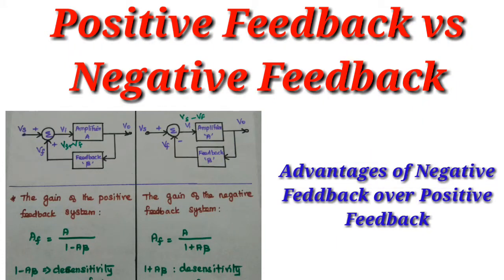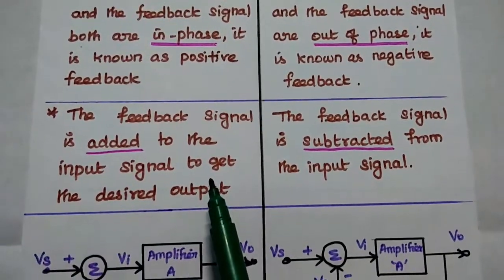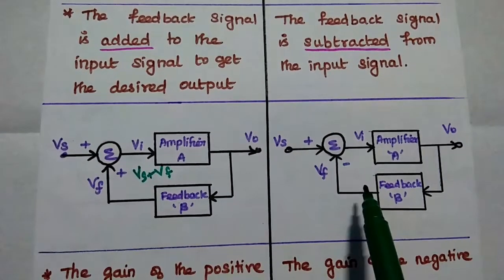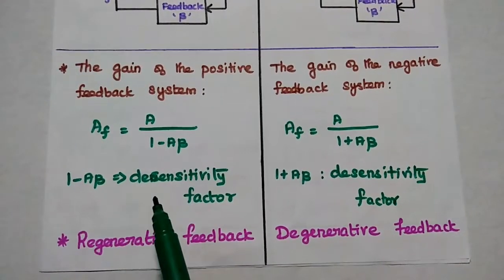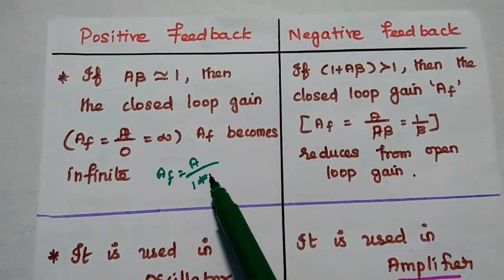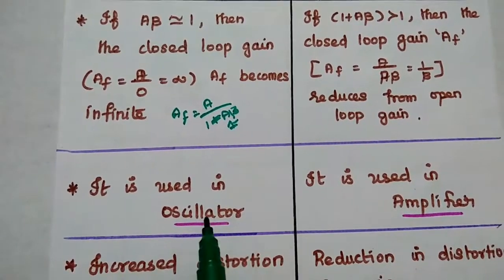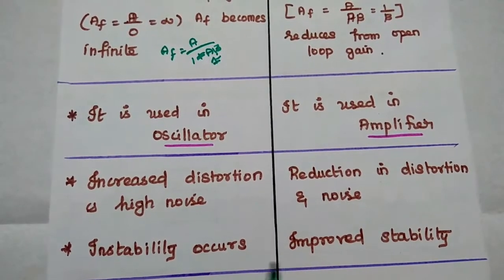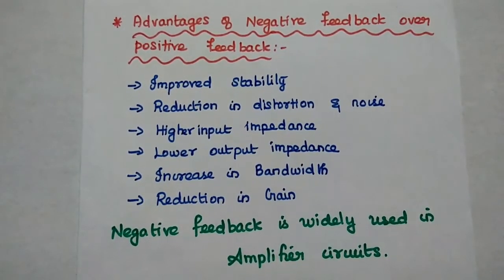Comparison - Positive Feedback and Negative Feedback - Advantages of Negative Feedback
Comparison of Positive Feedback and Negative Feedback
Advantages of Negative Feedback over Positive Feedback:
* Improved Stability
* Gain Desensitivity (Reduction in Gain)
* Reduction in Distortion
* Noise Reduction
* Bandwidth Extension
* Increased Input Resistance
Decreased Output Resistance